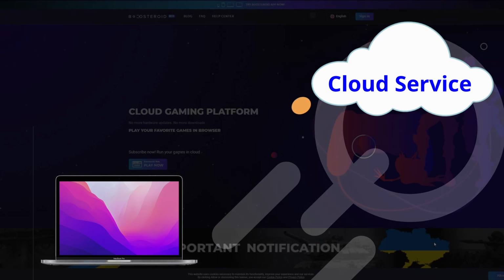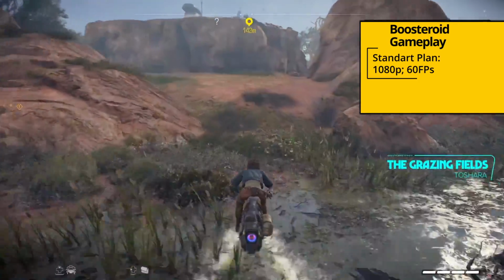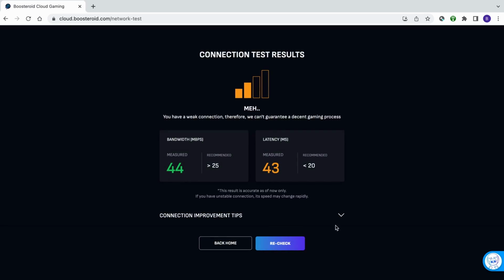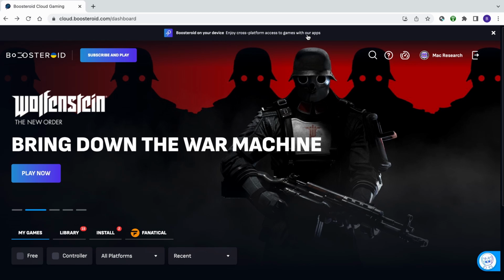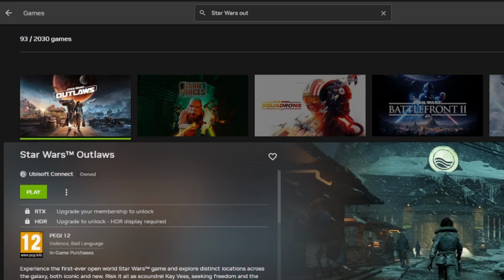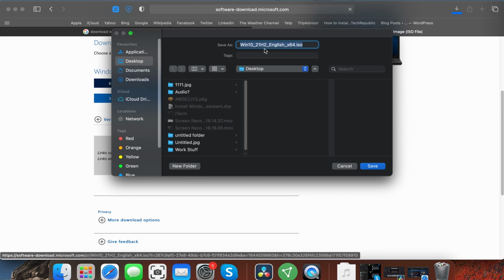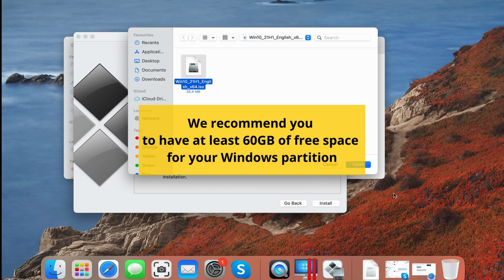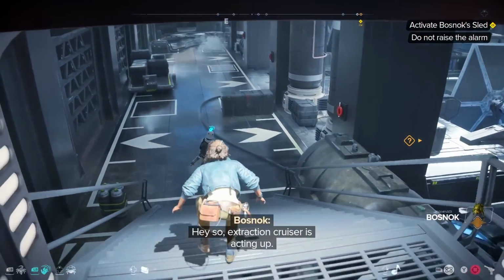Play Star Wars Outlaws on Mac M1 / M2 / M3 + Intel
In today's video, we'll tell you about three methods to play Star Wars Outlaws on a Mac. The first two methods (that we recommend) involves using a cloud gaming platforms with Boosteroud and GeForce Now, services that let you stream the game over the Internet. The third method is to install Windows on an Intel Mac using Bootcamp and then download and run the game in a Windows environment.

*Where to get Star Wars Outlaws:*

Timestamps:

00:00 Introduction
00:25 Play Star Wars Outlaws with Boosteroid
02:27 Play Star Wars Outlaws with GeForce Now
03:04 Play Star Wars Outlaws with Boot Camp
04:34 Outro